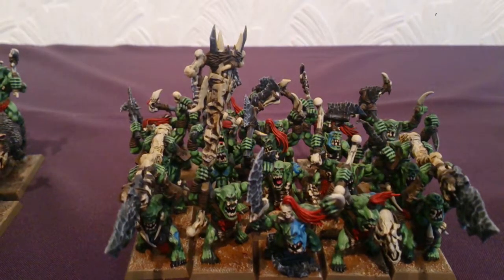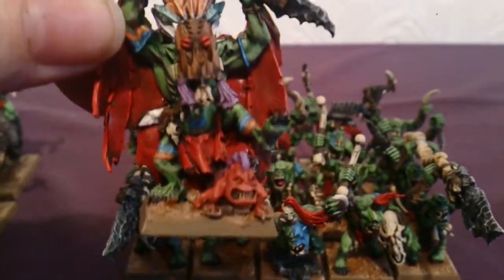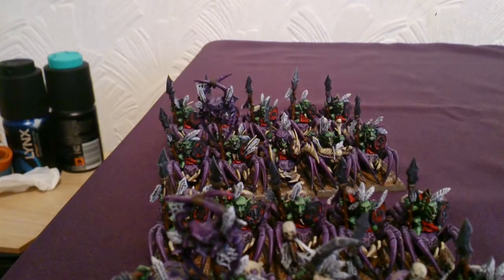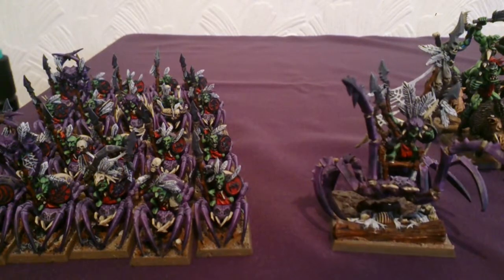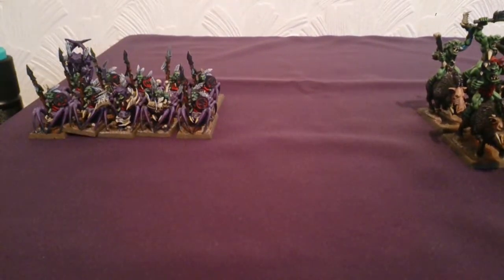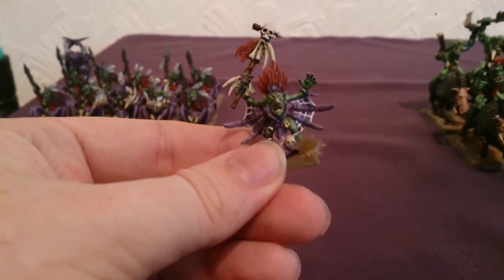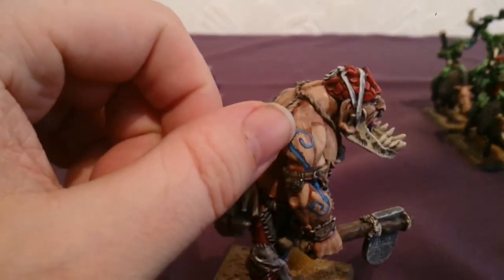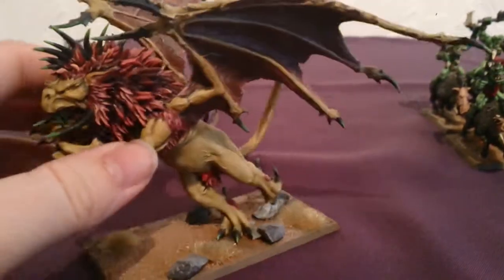POTG SHOWCASE WARHAMMER ORCS & GOBLINS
After a couple of questions about if i have any Warhammer armies here is one